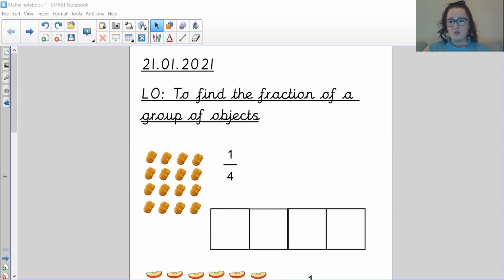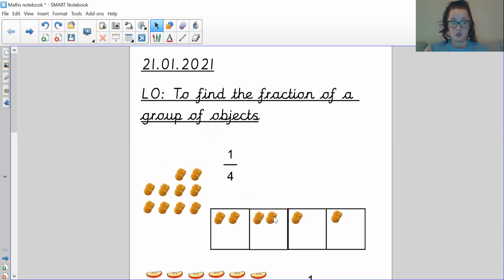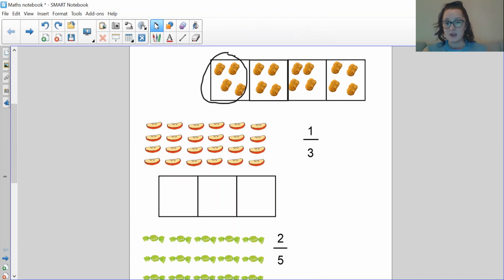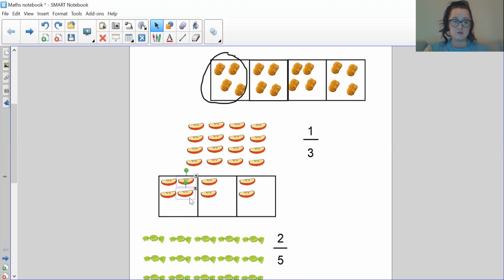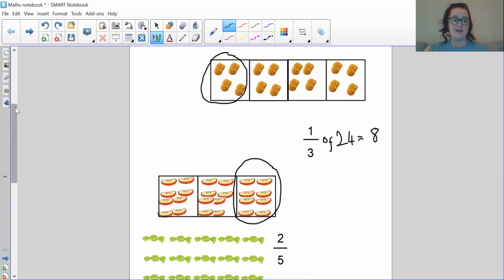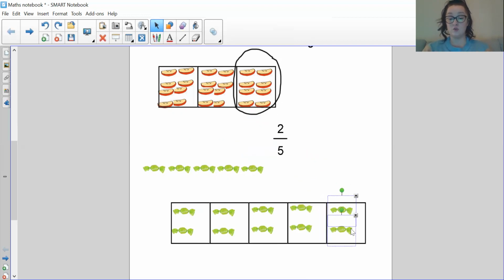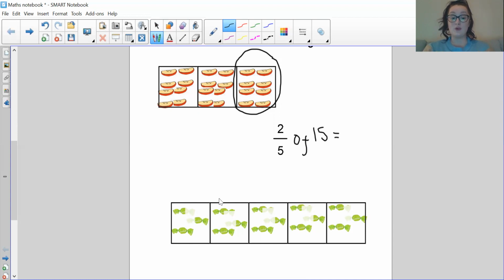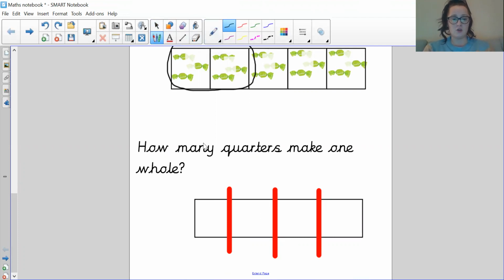Maths Thursday 21st January